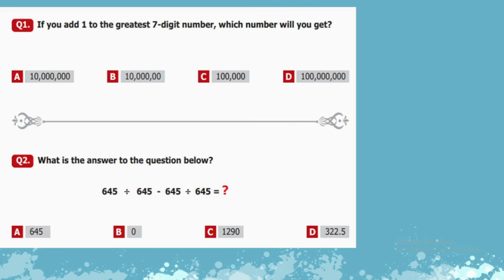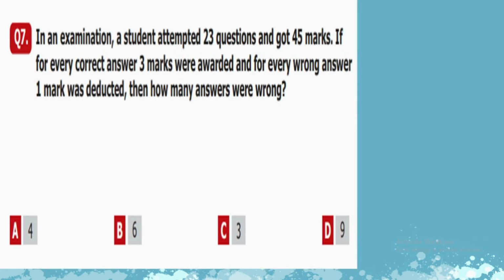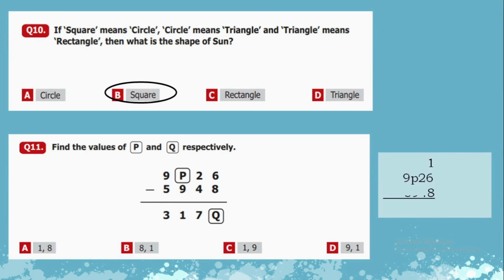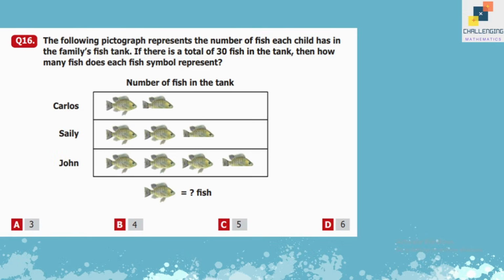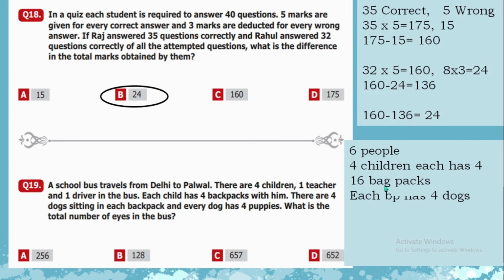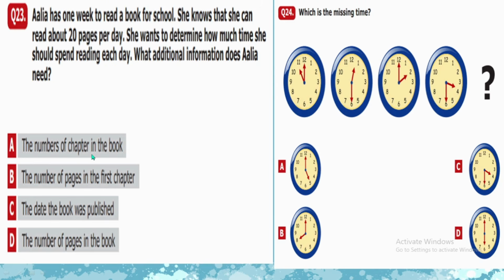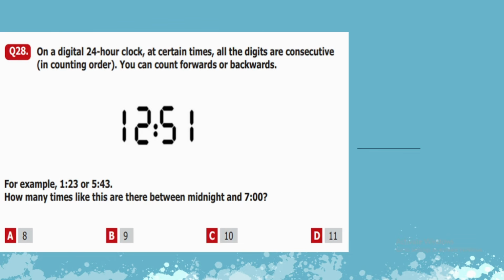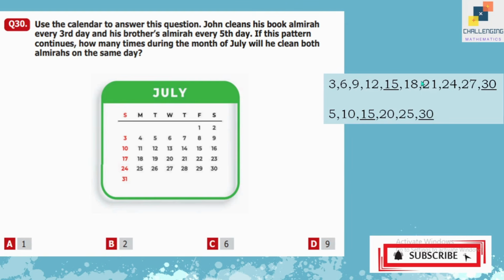ICATS MATHEMATICS CONTEST 2022 |grade 5 & 6 I Solved past papers maths #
Higher order thinking question are very important to develop logocal thinking in students. This video will help them to achieve the goal.
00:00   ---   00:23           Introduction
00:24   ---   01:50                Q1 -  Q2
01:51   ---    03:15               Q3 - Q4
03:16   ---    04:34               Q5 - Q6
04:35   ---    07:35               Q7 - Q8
07:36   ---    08:58               Q9, Q10, Q11
08:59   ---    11:40               Q12, Q13, Q14
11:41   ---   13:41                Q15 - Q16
13:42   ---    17:37               Q17, Q18, Q19
17:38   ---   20:50                 Q20, Q21, Q22
20:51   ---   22:45                 Q23, Q24, Q25
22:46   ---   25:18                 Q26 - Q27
25:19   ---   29:53                  Q28, Q29, Q30

Icats Math contest
solved papers
solved past papers 2022